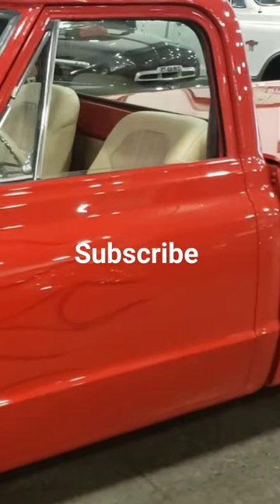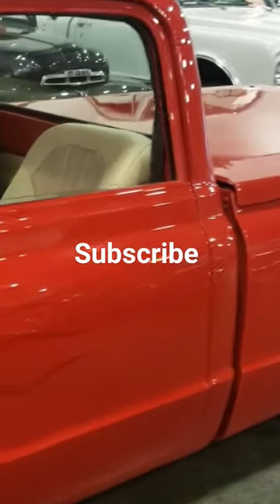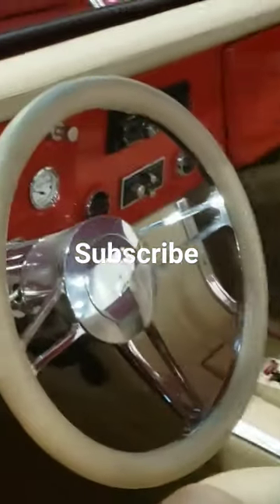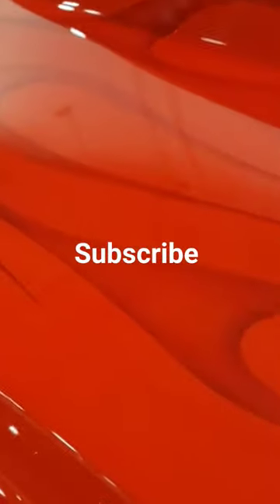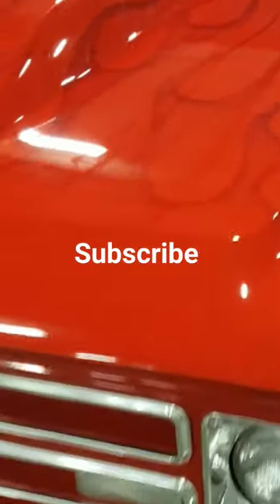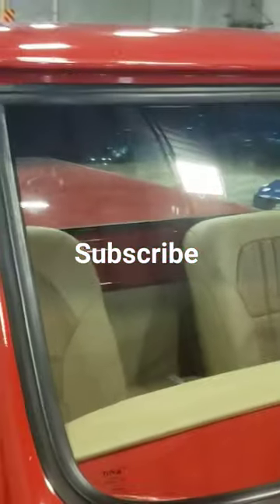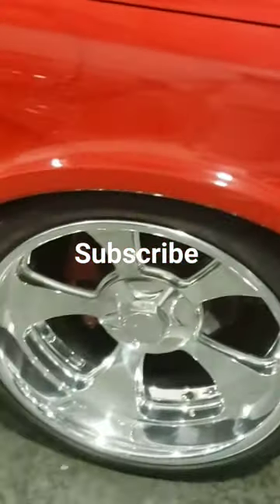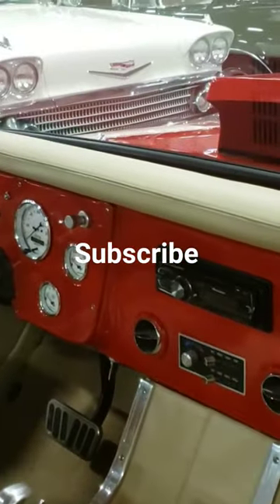CHEVY C-10 CUSTOM PICKUP